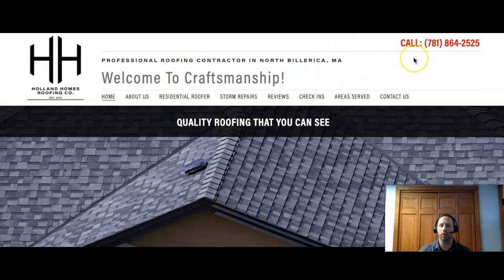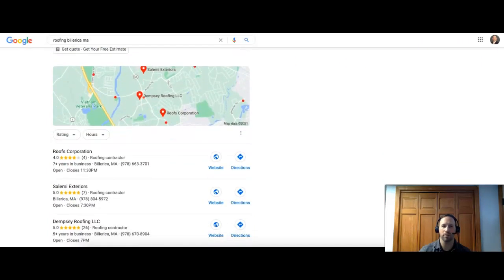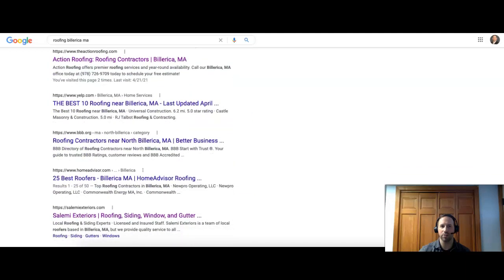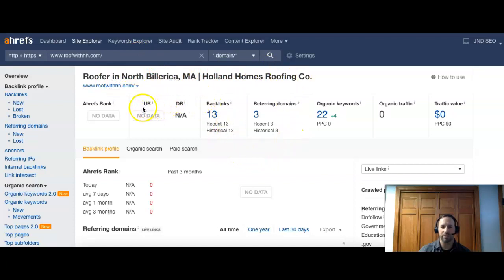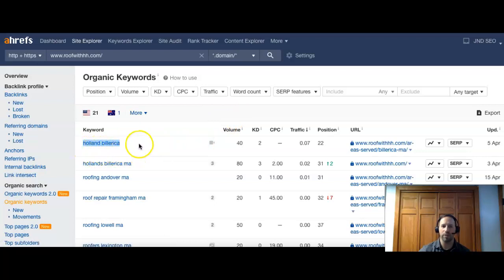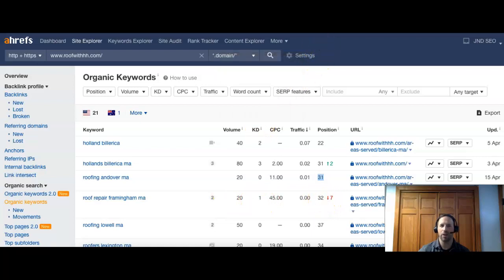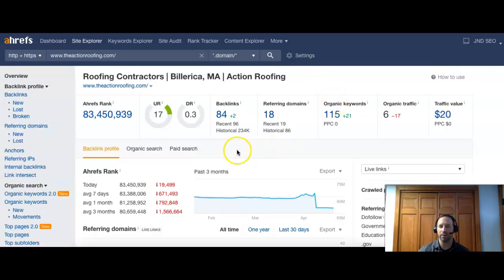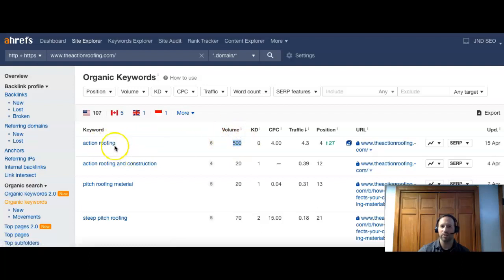Holland Homes Roofing Co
Joel shows Holland Homes Roofing Billerica MA how to dominate their competition online in searches for roofers Billerica MA!